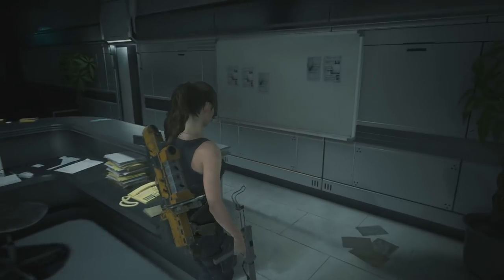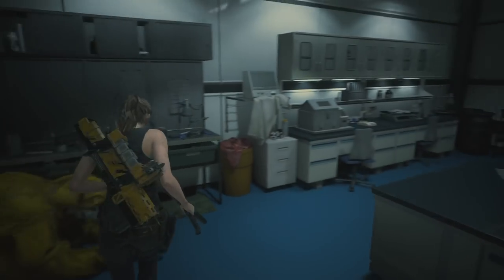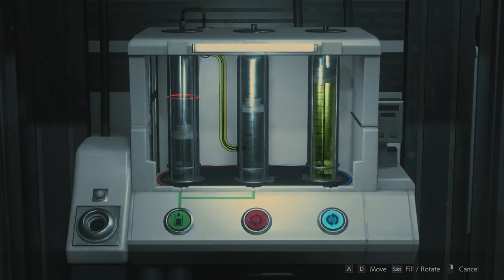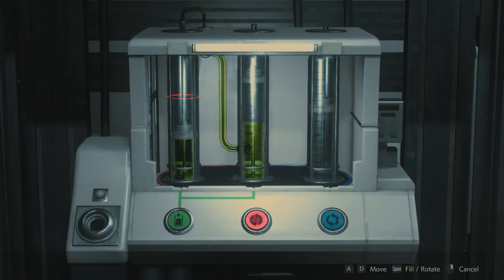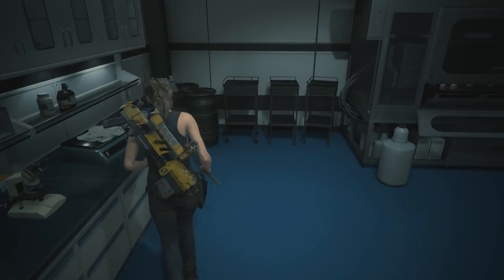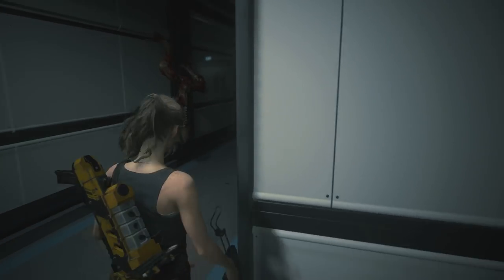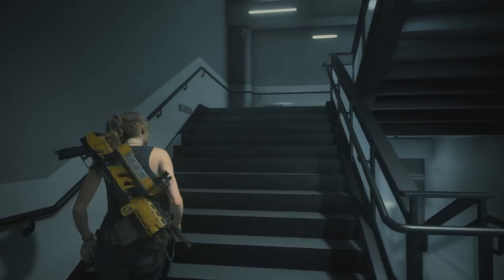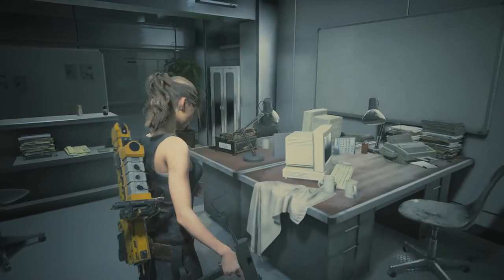Resident Evil 2 Claire 'B' Walkthrough Part 17 - Liquid Lab Puzzle LLC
We're also saying "no" to liquid puzzles and puzzles in general.